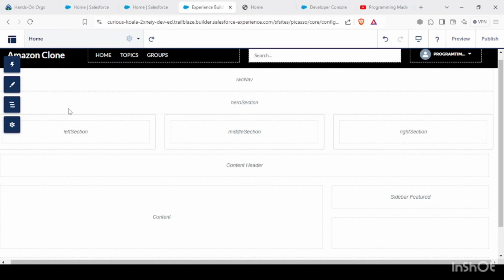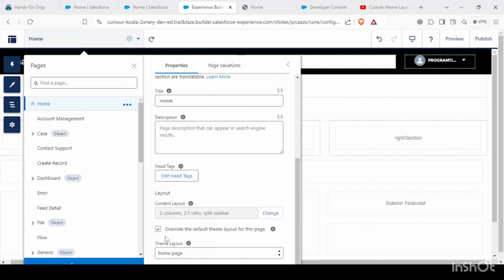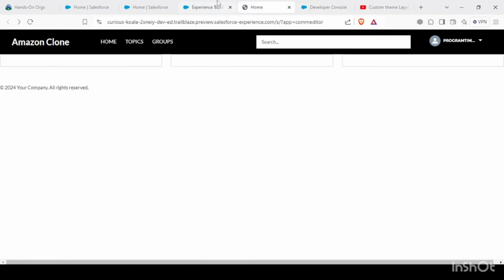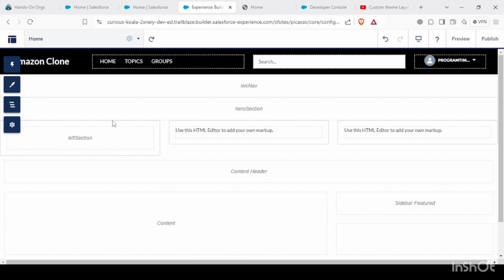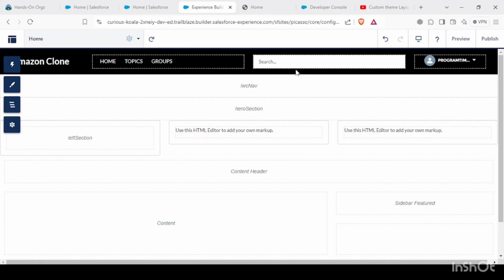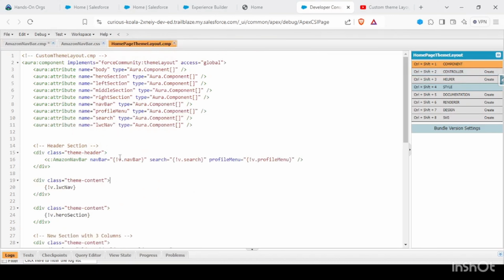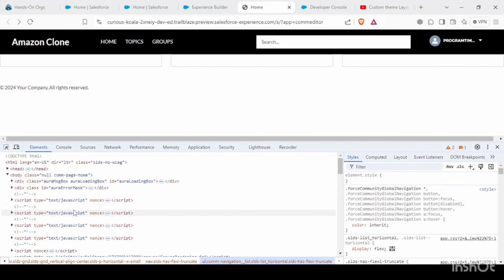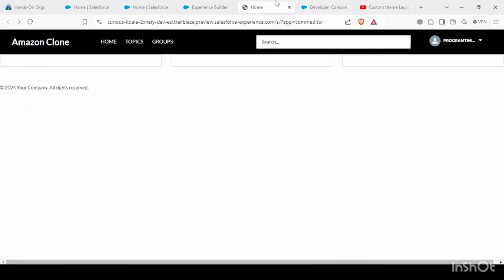Amazon Like Salesforce Project Series Part 4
In this video, we dive into building a custom navigation bar in Salesforce using Aura components. Learn how to integrate the standard navigation menu, user profile menu, and global search within your custom Theme layout for an optimized user experience. Whether you're enhancing a Salesforce app or working on Experience Cloud, this tutorial will guide you through every step. Watch now and make your Salesforce navigation seamless!